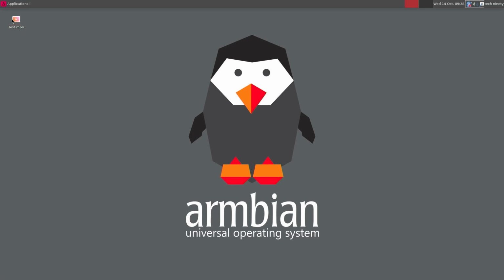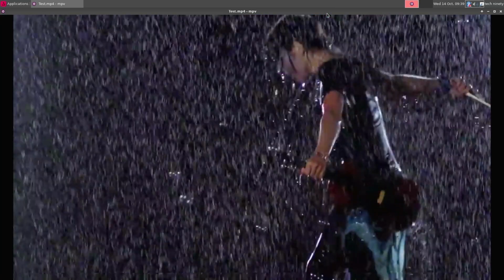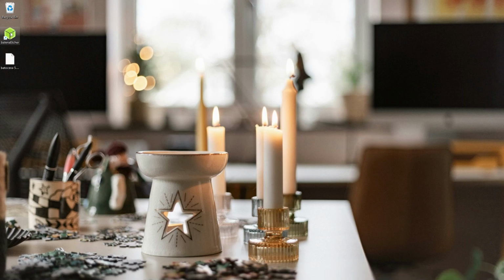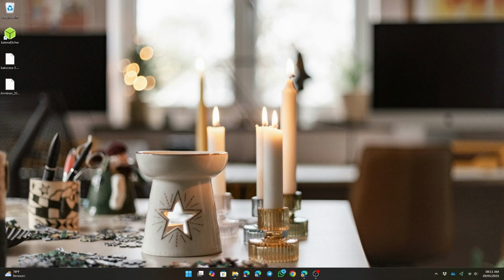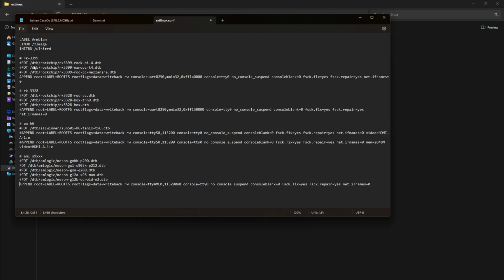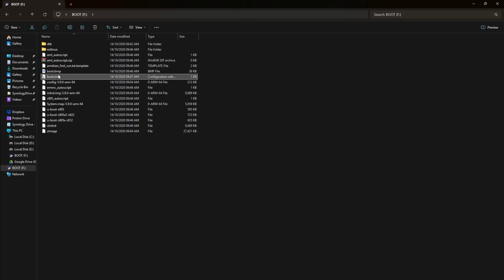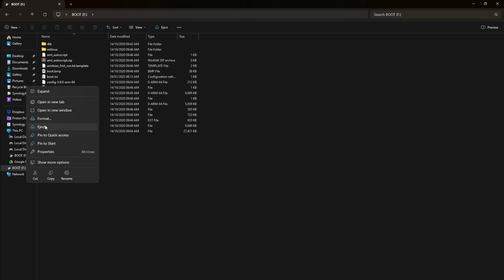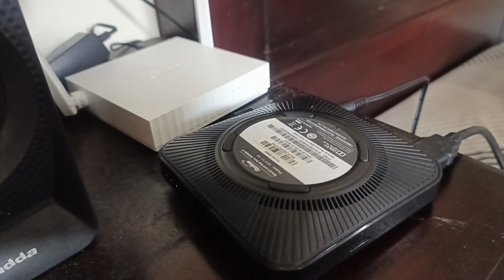Turn Your S905X Android TV Box into a Linux Desktop | 2025 Ultimate Guide!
Want to transform your Android TV Box (S905X) into a fully functional Linux desktop? In this 2025 updated tutorial, we’ll show you step-by-step how to install Armbian Linux on your STB and unlock its full potential!

Song: Dawn
Composer: Sappheiros